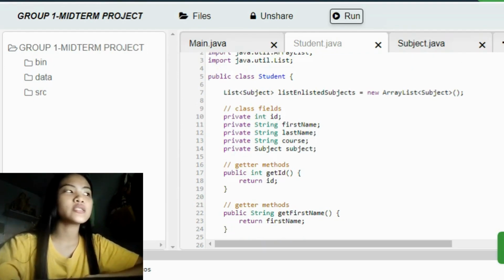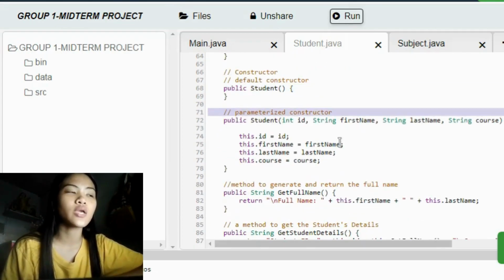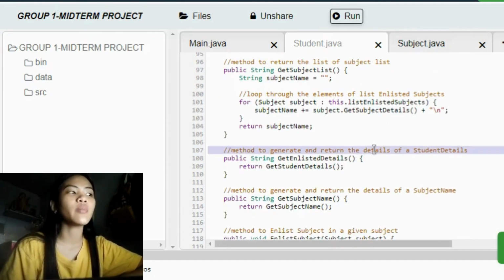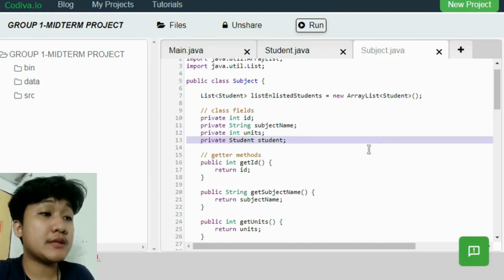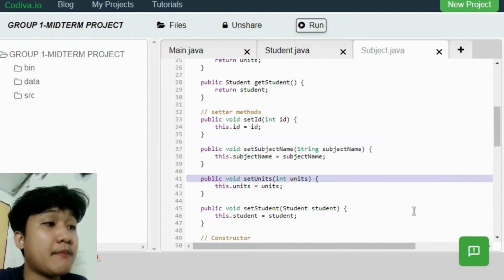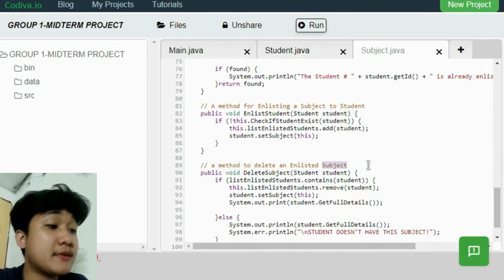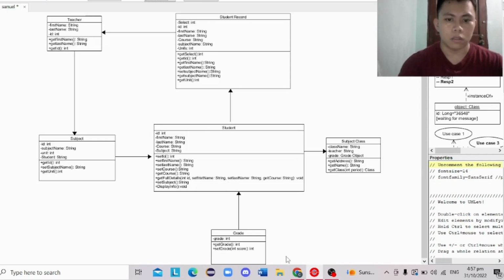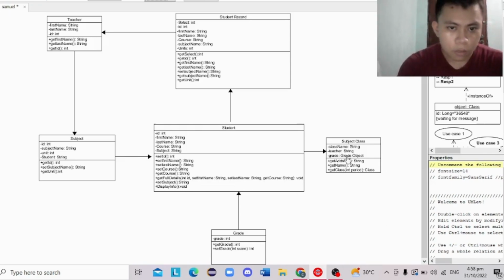GROUP 1 MIDTERM PROJECT IN OBJECT ORIENTED PROGRAMMING (PART 2)